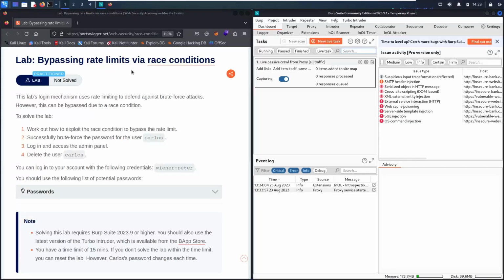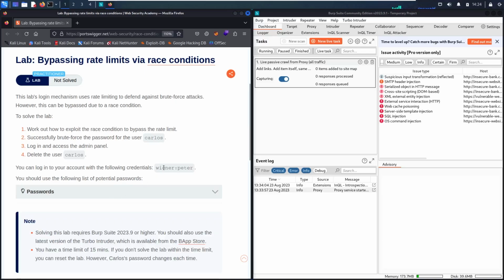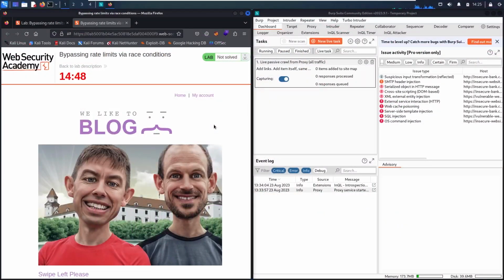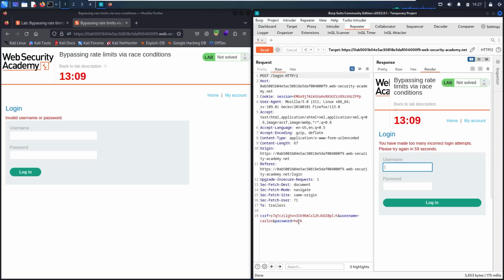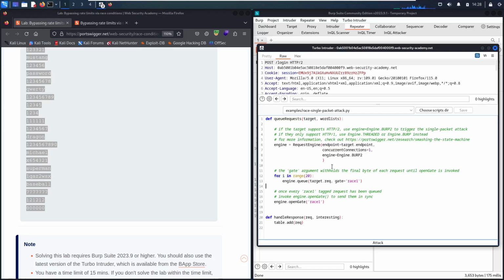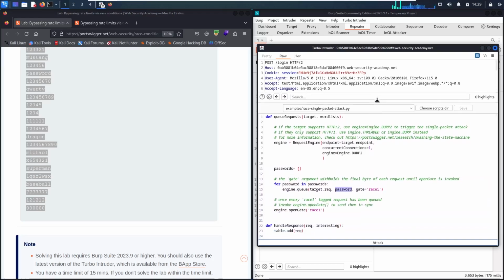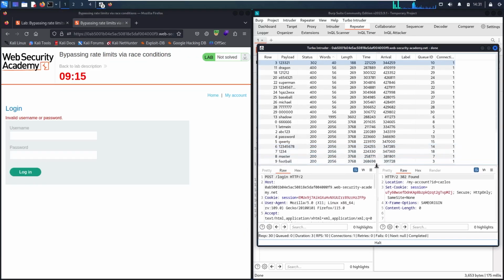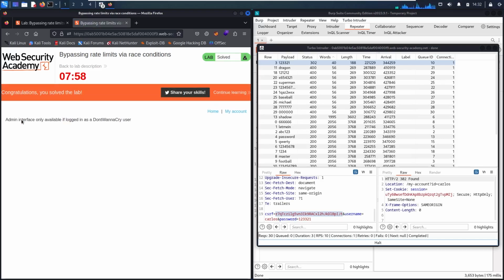Portswigger - Race Conditions - Lab #2 Bypassing rate limits via race conditions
Hello Hackers, in this video of Bypassing rate limits via race conditions you will see how to exploit and discover race condition vulnerability using a lab from Web Security Academy powered by Portswigger

0:00 - About the Lab
1:47 - Map the website
3:11 - Race Single Packet Attack using Turbo Intruder by Python
6:22 - Connect and delete Carlos user

Lab: Bypassing rate limits via race conditions
Level: Practitioner
This lab has time limit of 15 min which it will reset carlos password, our mission is to connect as carlos before time limit and delete user Carlos using Race Single Packet Attack using Turbo Intruder

⚠️ Recommendation
To be able to make race condition attack you will need to need Burp Suite 2023.9 or higher for Community and Professional edition. You can watch my video to know how to update your Burp Suite ➡️
Also You need to install Turbo Intruder from BApp store before start hacking.

1. Install Turbo Intruder. Go to extension, then BApp store and search "Turbo Intruder" and click install

2. Go "My account", intercept the request of "Post /login" than select password field and right click, then go to "Extensions", then "Trubo Intruder ", then "Send to Trubo Intruder "

3.  From the "Raw" check that password field has "%s" which means that it is selected if not do it manually.

4. Select file "examples/race-single-packet-attack.py" then watch the video to see how to change the python code.

5. Run the attack

6. Note that one the payload has 302 status that means the login passed successfuly.

7. Copy the payload and go to "My Account" connect as Carlos

8. Go to "Admin Panel" and delete user "Carlos"